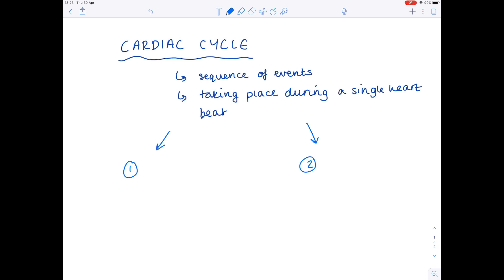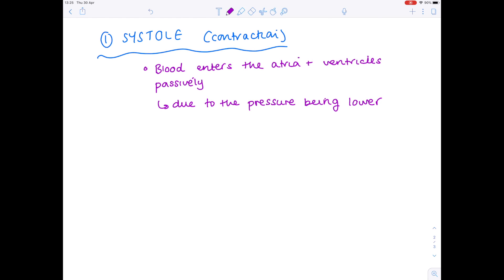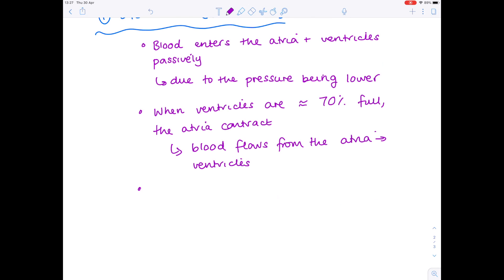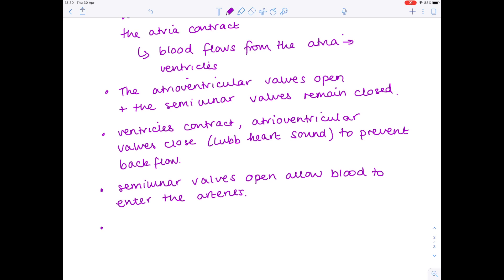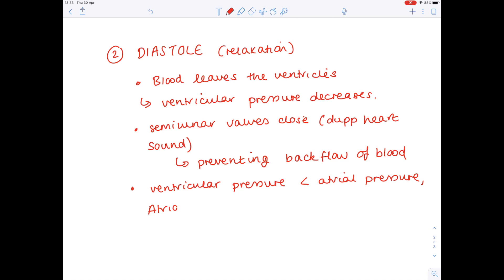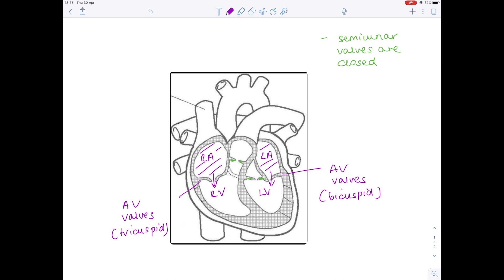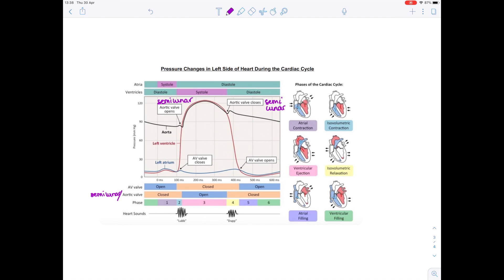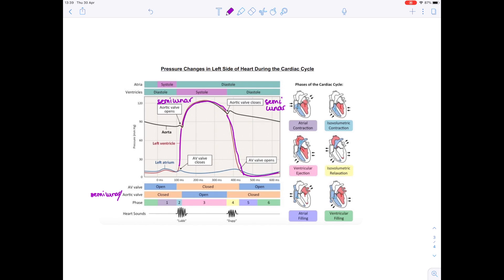The Cardiac Cycle | A Level and IB Biology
In this A level, IB Biology video Hazel talks you through the cardiac cycle including an in-depth look at a graph explaining diastole and systole.